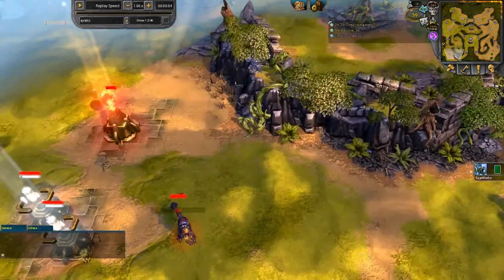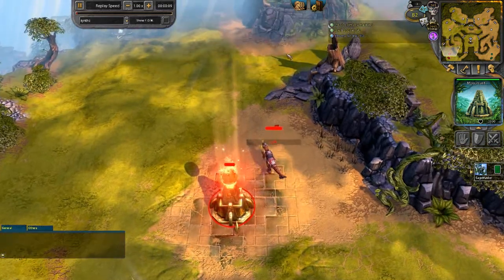Battleforge Replay #3 Vallik v Synthc Part 1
Here is yet another replay between two pretty good players.

If you would like to be featured in an upoming replay please submit your replays to with a brief description of the replay.